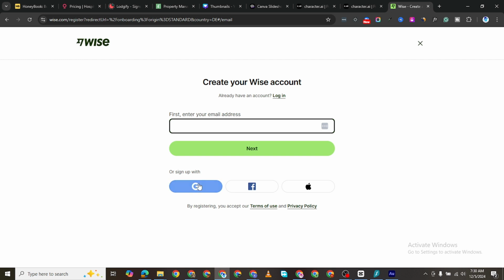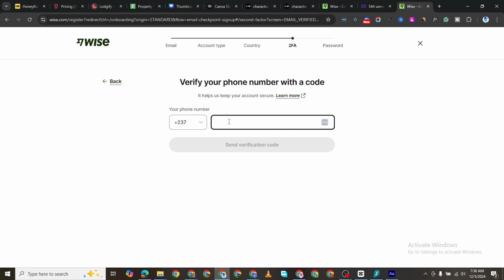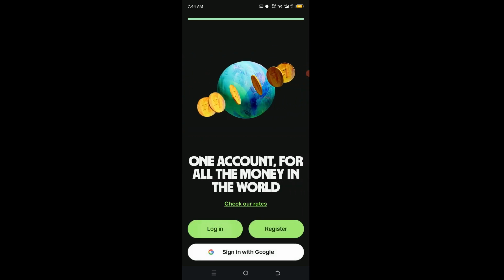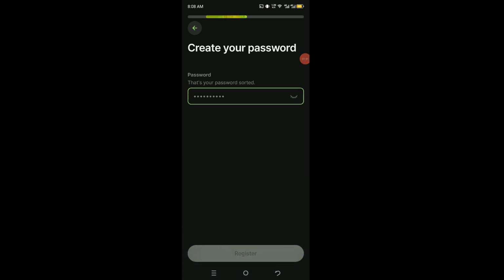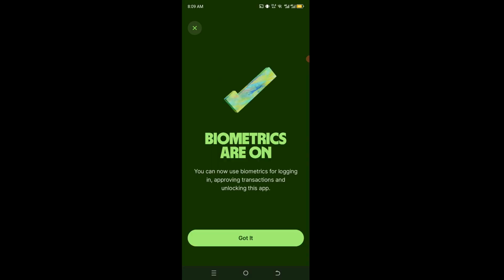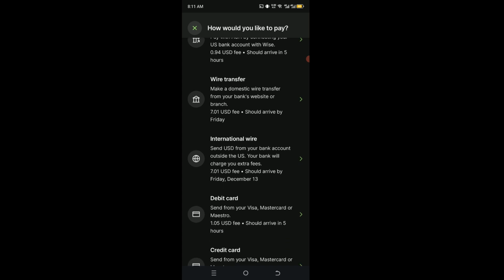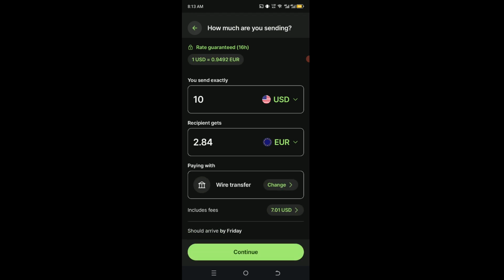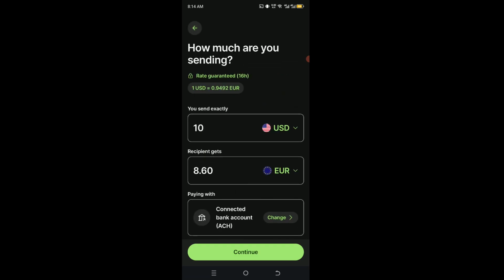How To Create Wise Bank Account (2025) Complete Registration Tutorial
Manage your money globally with ease! This 2025 tutorial provides a complete guide on how to set up a Wise (formerly TransferWise) multi-currency account, walking you through the entire registration process step by step.

What you'll learn in this video:
Introduction to Wise (Benefits of a Multi-Currency Account, Key Features): We'll start with an overview of Wise, highlighting the advantages of having a multi-currency account and its key features.

Navigating to the Wise Website (Account Creation Process): Guide viewers through navigating to the Wise website and initiating the account creation process.

Choosing an Account Type (Personal vs. Business Account): Explain the differences between personal and business accounts, helping viewers choose the right option for their needs.

Providing Required Information (Verification Process, Required Documents): Clearly outline the required information and documents needed for verification, such as proof of identity and address.

Setting Up Your Profile (Adding Personal Details, Security Settings): Demonstrate how to complete the profile setup, including adding personal details, configuring security settings, and enabling two-factor authentication.

Adding Currencies and Balances (Managing Multiple Currencies, Exchange Rates): Show viewers how to add and manage multiple currencies within their Wise account and explain how exchange rates work.

Ordering a Wise Debit Card (Benefits of the Card, Usage Fees): Discuss the benefits of the Wise debit card, explain any applicable fees, and guide viewers through the card ordering process.

Linking Your Bank Account (Adding and Verifying Bank Details): Demonstrate how to link an existing bank account to the Wise account for seamless transfers.

Making Your First Transfer (Sending and Receiving Money, Transfer Fees): Guide viewers through making their first transfer, explaining transfer fees and processing times.

Using the Wise App (Mobile App Features, Managing Your Account on the Go): Introduce the Wise mobile app and highlight its features for managing accounts on the go.

Tips and Tricks for Using Wise Effectively (Saving Money on Transfers, Avoiding Fees): Share valuable tips and tricks for using Wise effectively, including saving money on international transfers and avoiding unnecessary fees.

Troubleshooting Common Issues (Verification Problems, Account Access Issues): Address common issues encountered during the setup process and provide troubleshooting solutions.

Why use Wise?
Low-Cost International Transfers: Send and receive money internationally at competitive exchange rates.
Multi-Currency Account: Hold and manage money in multiple currencies.
Convenient Debit Card: Spend money abroad with ease.
Transparent Fees: Clear and upfront fee structure.
Secure Platform: Secure and regulated platform for managing your finances.

Individuals sending or receiving money internationally
Freelancers and businesses working with international clients
Travelers looking for a convenient way to manage money abroad
Anyone seeking a low-cost and transparent multi-currency account
By the end of this video, you will be able to:

Confidently set up and use your Wise multi-currency account.
Manage your money in different currencies effectively.
Save money on international transfers.
Ready to start your global finance journey with Wise? Watch the video now!